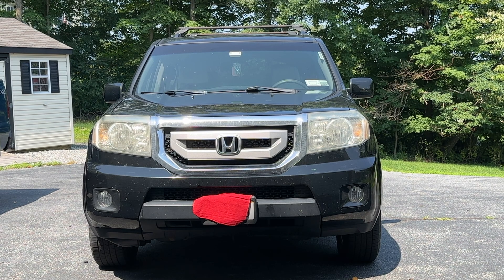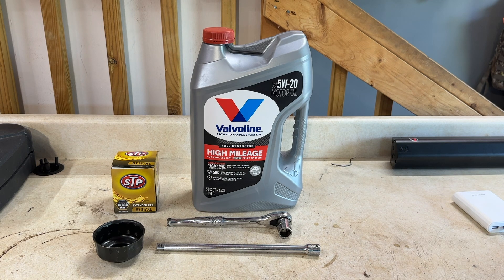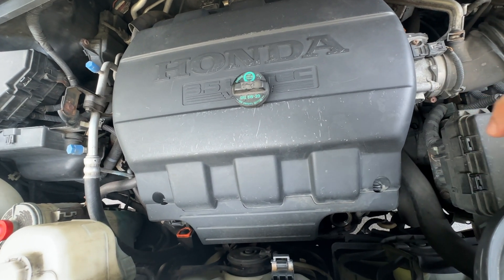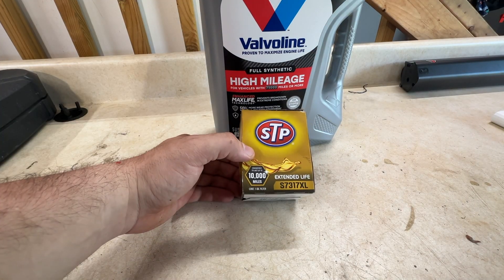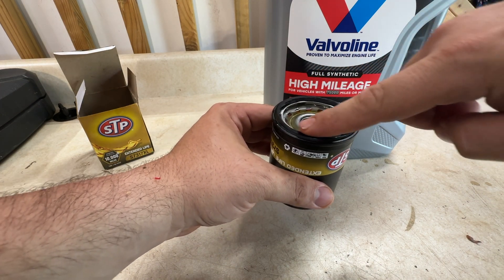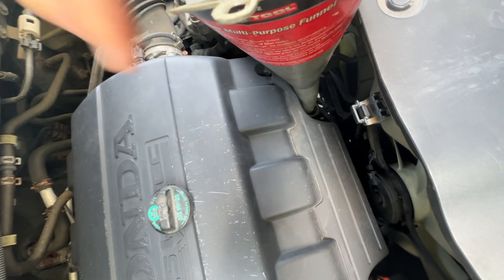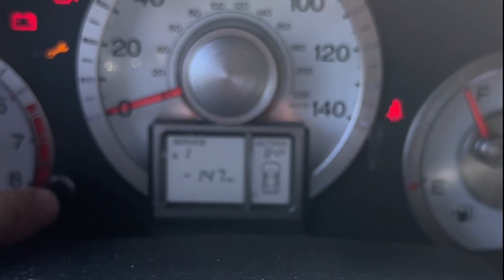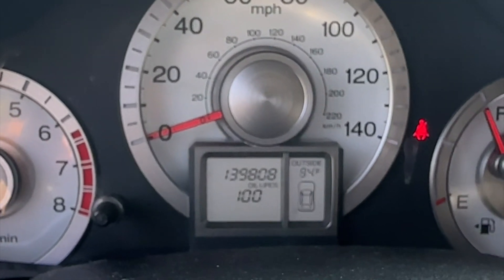HONDA PILOT 2008 - 2015 OIL CHANGE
honda pilot
2nd gen oil change (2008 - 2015)
3.5 L V6
5w - 20 Synthetic
4.5 Quarts
filter - STP S7317XL
15" funnel
17 MM drain plug